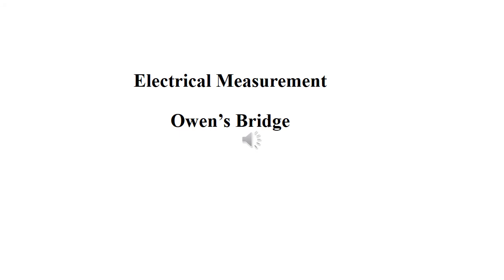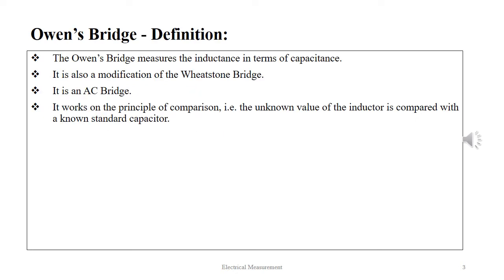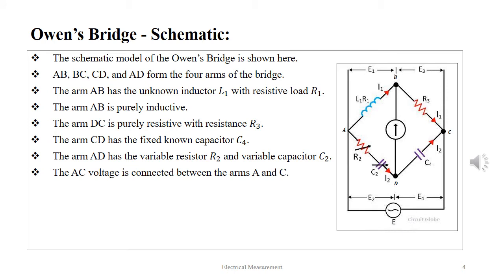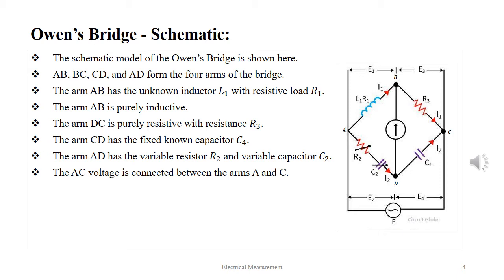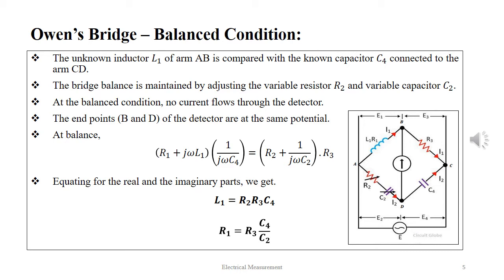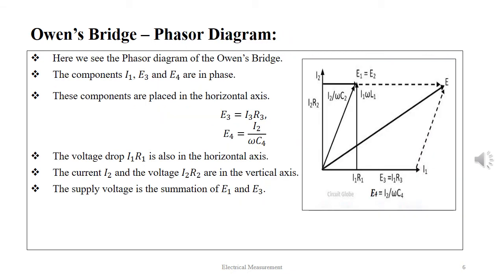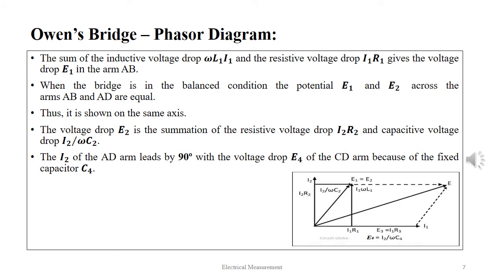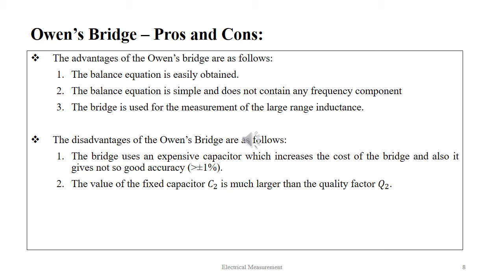Electrical Measurement Tutorial 13 - Owen's Bridge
In this video, we will talk about Owen's bridge. The Owen's bridge is an AC bridge, and it is used to measure self-inductance.

We will talk about the schematic construction, balanced condition, phasor diagram, advantages and disadvantages of the Owen's bridge.